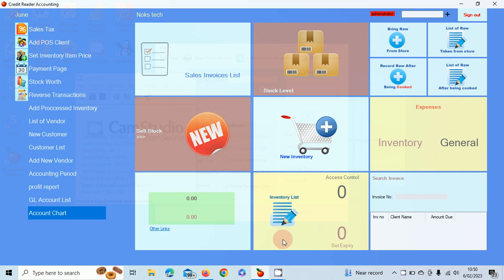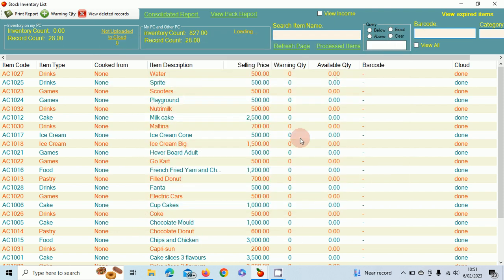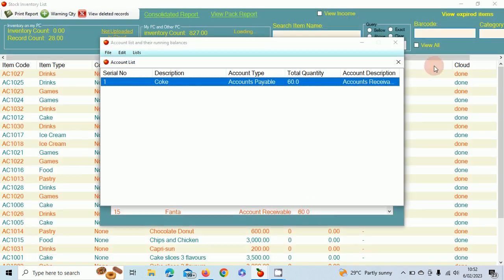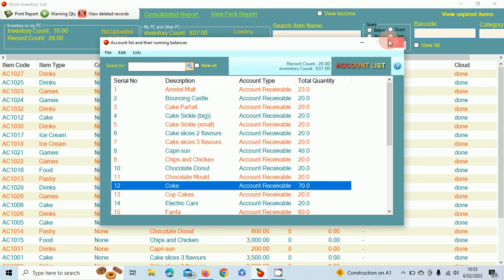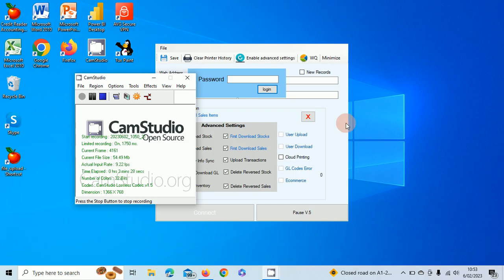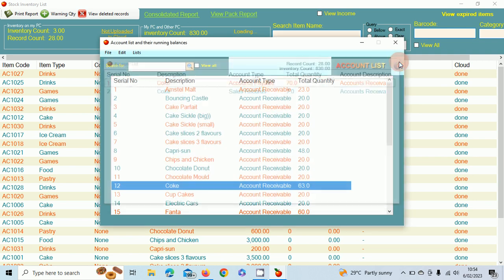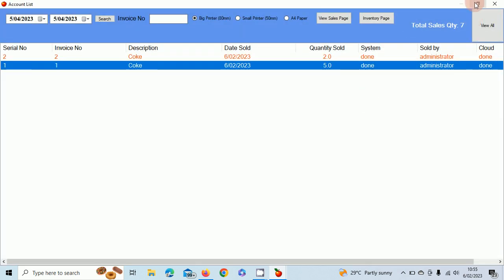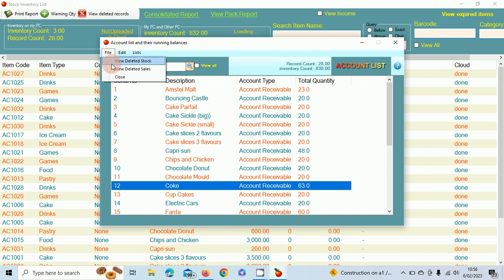Consolidated Inventory Report for multiple users, multi-location and multiple branch